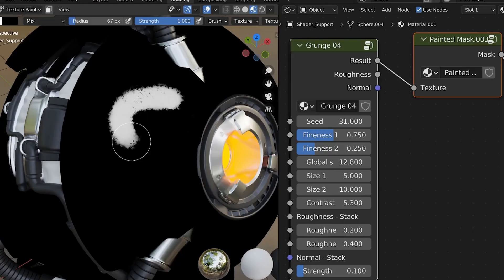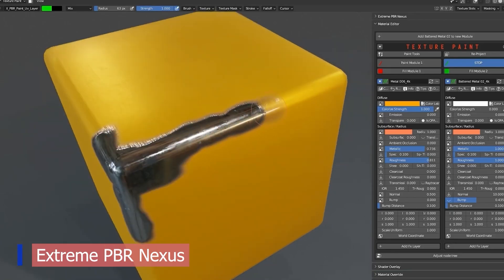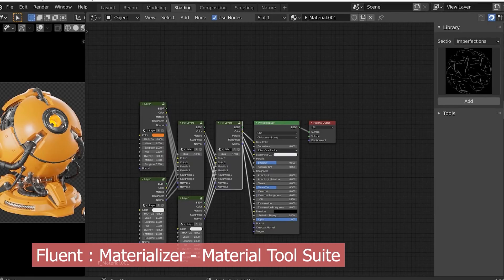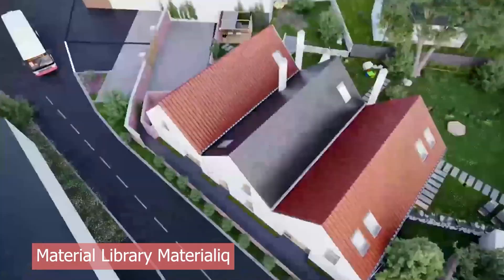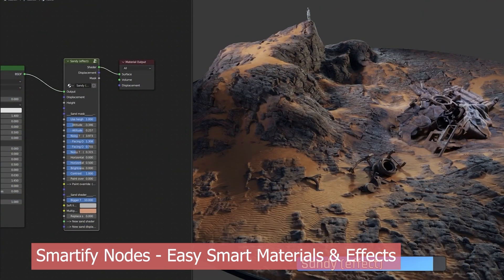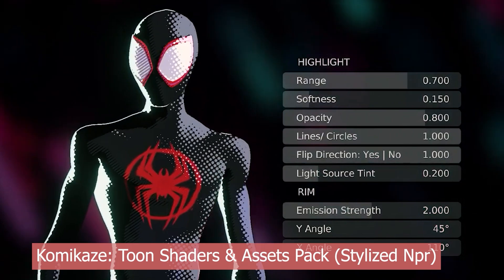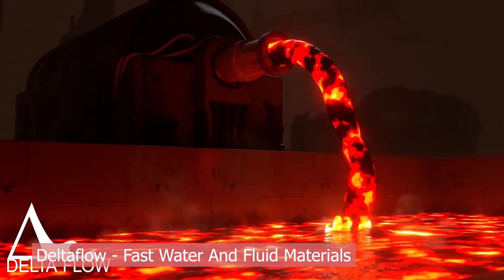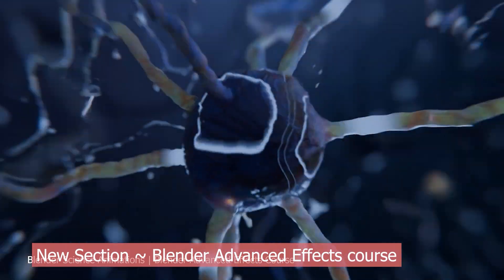The best materials and shaders for blender